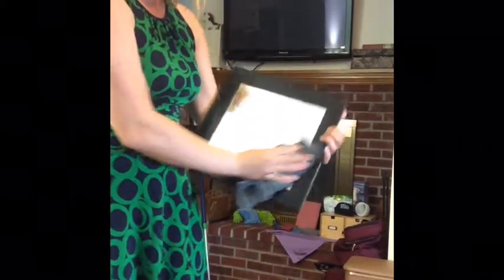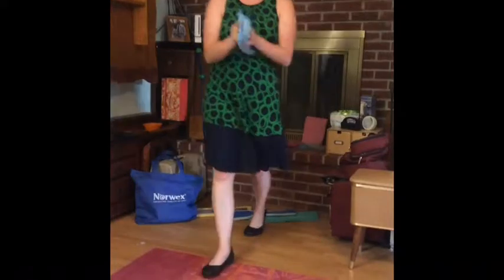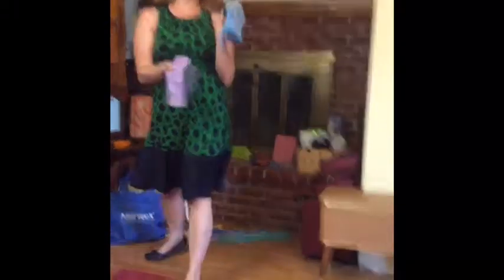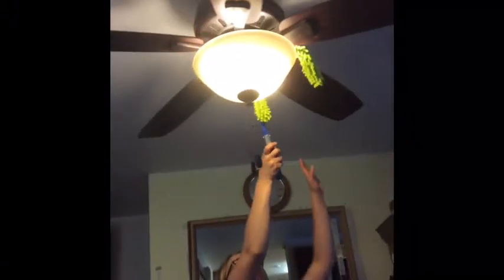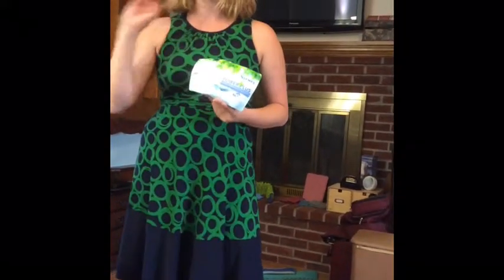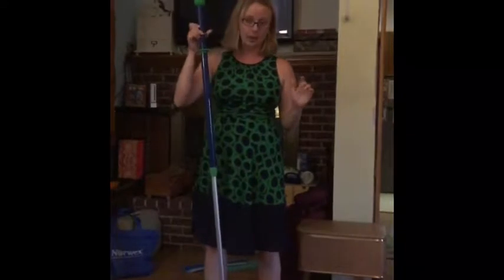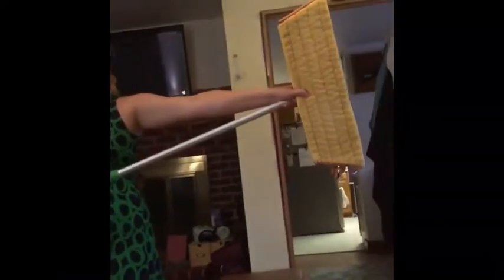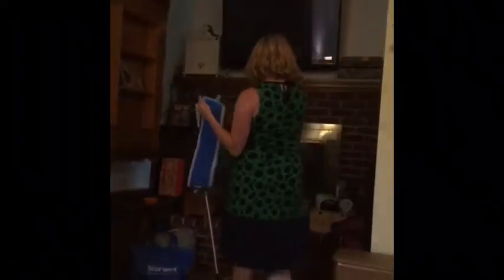Sue's Norwex Party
In Sue's words, "Please check it out...you won’t be sorry...this stuff is as close to ‘fun to use’ as you’re gonna get in the world of cleaning. You will love these cloths and don’t let the upfront cost throw you...you will save costs of paper towels, chemicals and time."